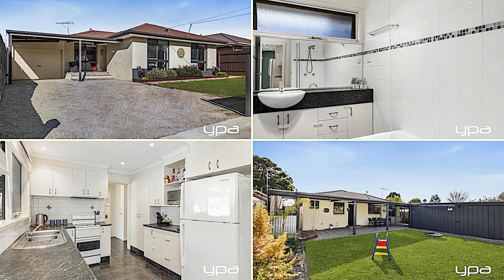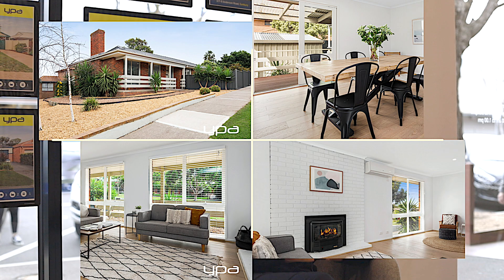Lisa Weekly Wrap June 2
This video is about Lisa Weekly Wrap June 2